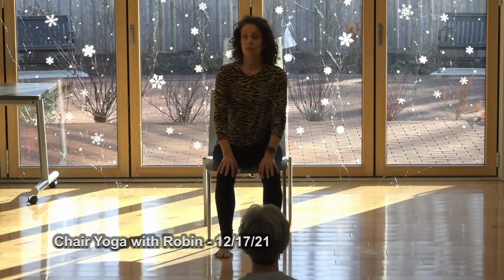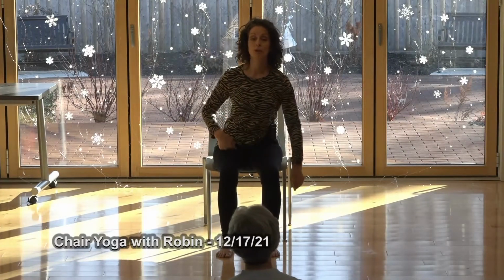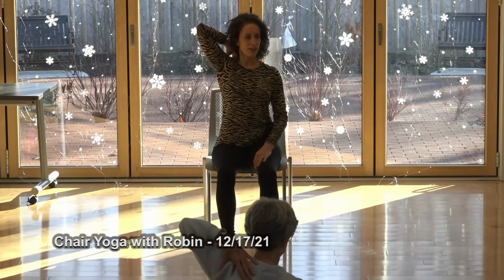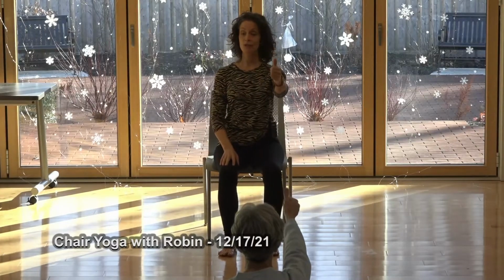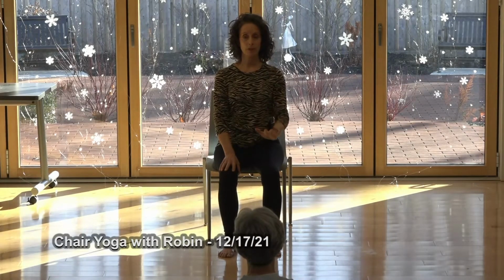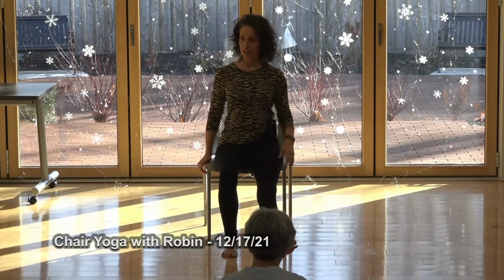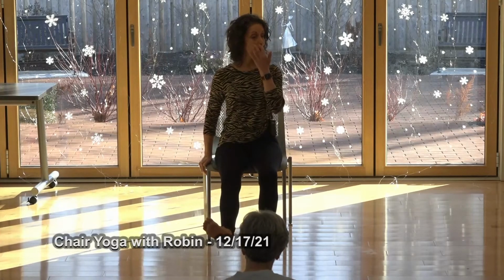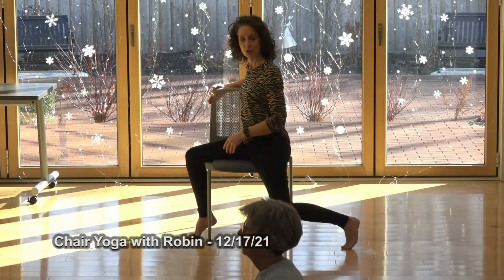Chair Yoga with Robin